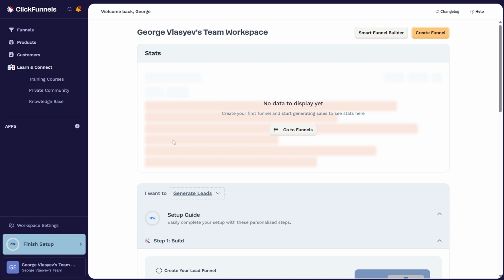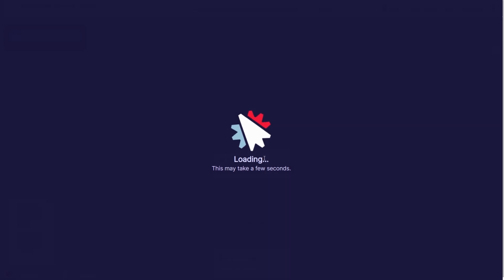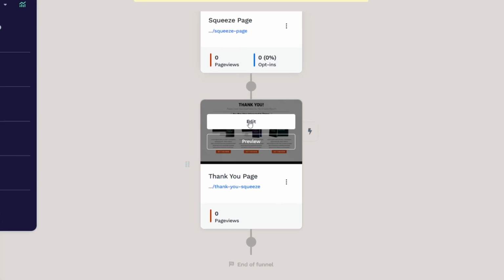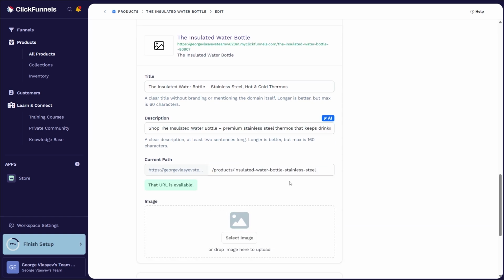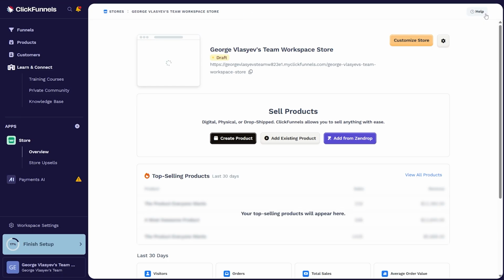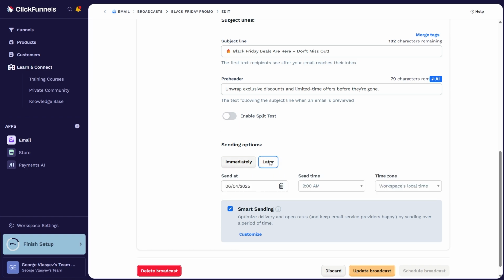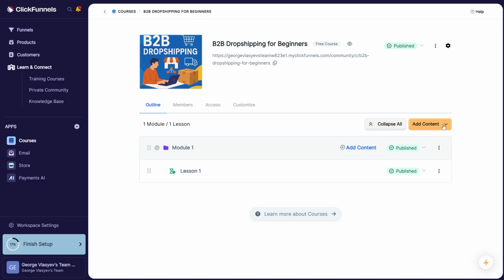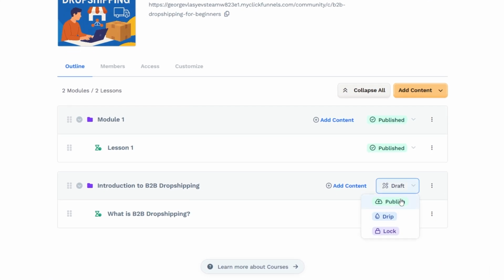ClickFunnels Tutorial: How to Use ClickFunnels for Beginners (Step by Step)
Stop struggling with complex tech and start building. In this video, I’ll show you how to use ClickFunnels step-by-step to launch your entire online business in 2026.

In this video, George Vlasyev breaks down ClickFunnels 2.0 and how to build high-converting funnels, stores, and courses from scratch. We’re looking at the latest 2026 Strategy and how tools like ClickFunnels are changing the game for digital entrepreneurs and creators.

🕒 Timestamps:
00:00 Introduction
00:49 How to set up your ClickFunnels account
02:49 Creating Your First Funnel
06:32 Setting Up Your Store
10:25 How to Set Up Email Marketing
13:21 Publishing a Course
17:08 Conclusion

💡 About The Videos:
Mastering sales funnels shouldn't feel like rocket science. In this comprehensive tutorial, George Vlasyev walks you through the ClickFunnels ecosystem, from the initial workspace settings to launching a fully functional digital store. Whether you are looking to generate leads with a squeeze funnel or sell physical products, this guide simplifies the process so you can focus on scaling your revenue rather than fixing broken links.

The digital landscape in 2026 demands speed and integration. By showing you how to consolidate your email marketing, course hosting, and checkout processes into one platform, we're helping you eliminate "tech bloat." Understanding these foundational automation tools is exactly how top-tier marketers maintain their authority and stay ahead of the competition.